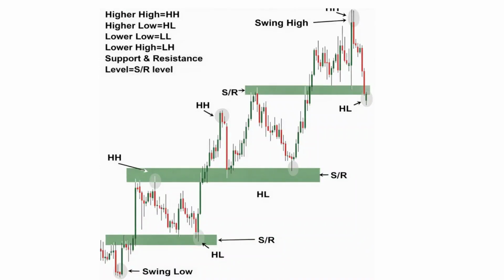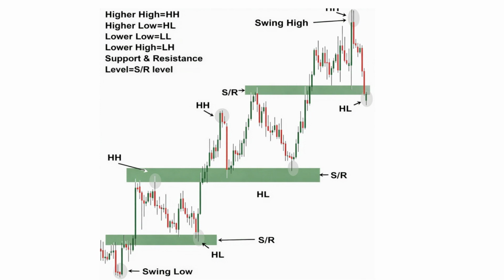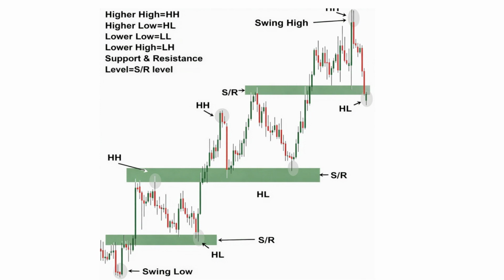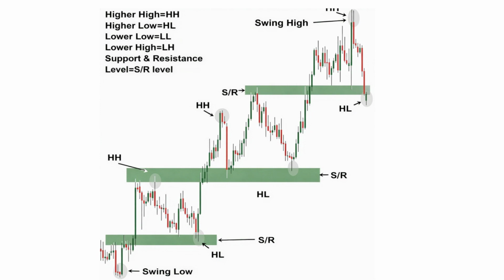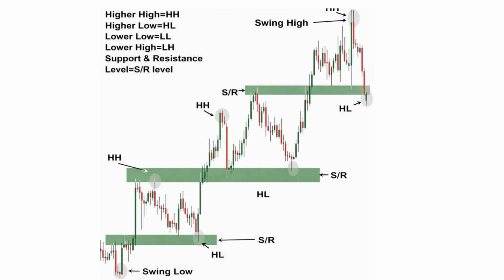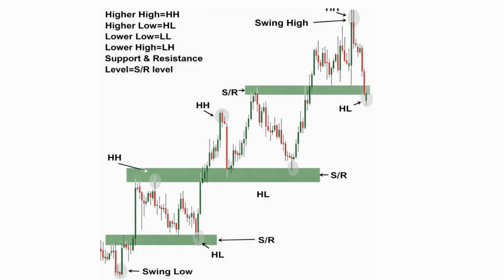Market Structure Explained Simply | HH HL LL LH in 2 Minutes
Learn market structure in just 2 minutes! Understand Higher High (HH), Higher Low (HL), Lower Low (LL), Lower High (LH) and Support & Resistance levels like a pro. Perfect for beginners and swing traders.